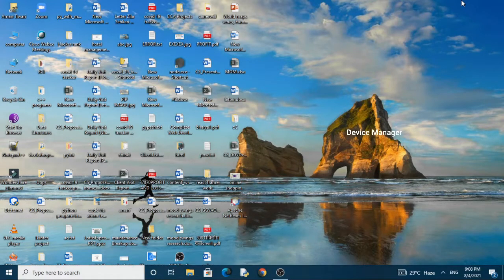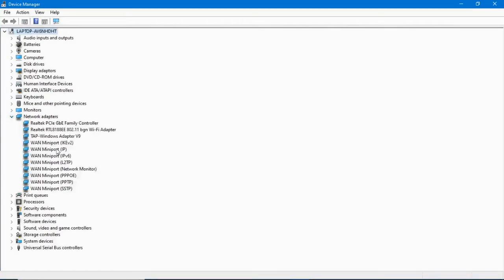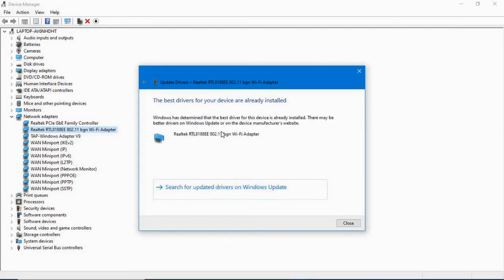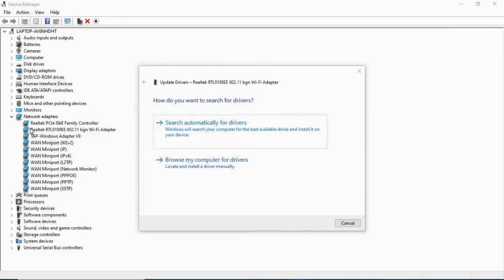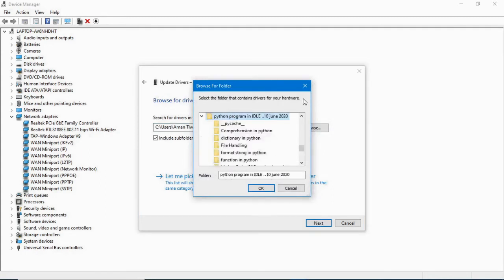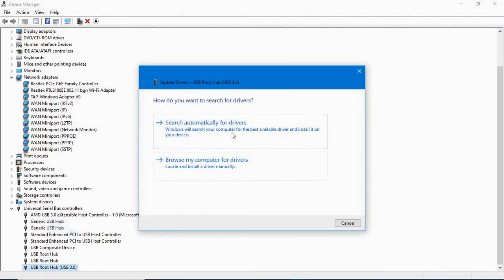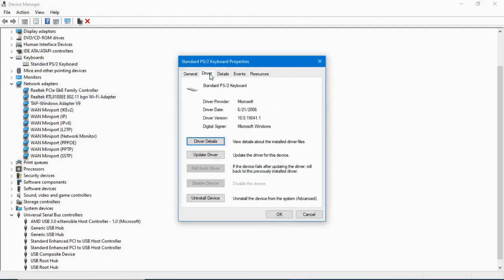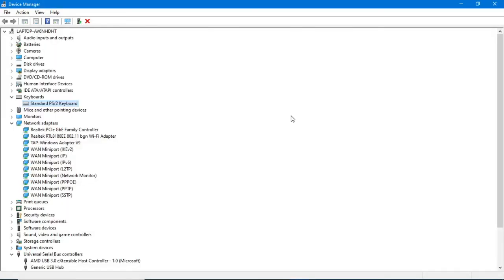How To Update All Drivers on Windows 10 || Update Automatically || Update Manually || Windows Driver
About This Video :

Hello Guys!
In this video tutorial, I am going to show you how to update all drivers in windows 10. And how to update drivers automatically on windows 10 and how to update drivers manually on windows 10.

Topic Covered :
1. How To Update Keyboard Drivers on Windows 10.
2. How To Update Network Adapter Drivers on Windows 10.
3. How To Update Universal Serial Bus Controllers Drivers on Windows 10.